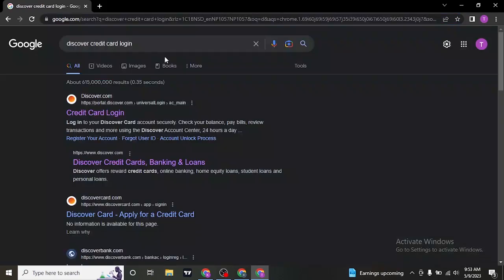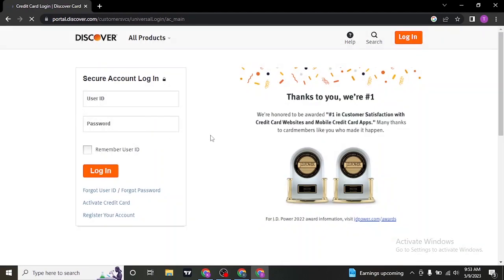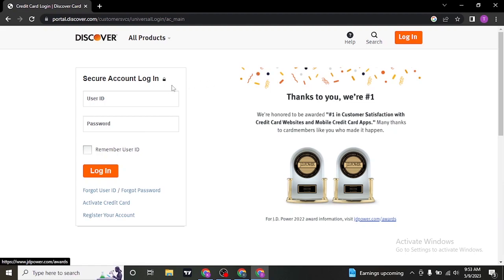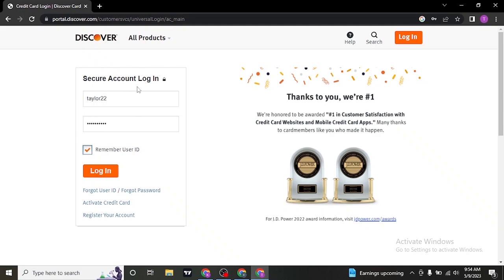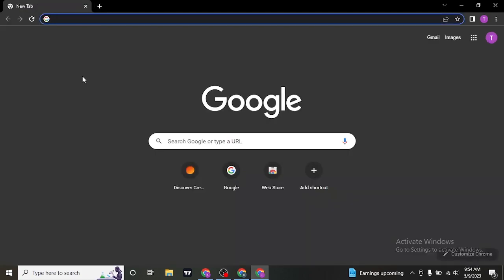How To Login Discover Bank Credit Card (2023) | Discover Card Account Sign In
This video walks you through the step by step process of how to log onto your discover bank credit card account. Watch the video till the end and learn the steps in detail on discover bank credit card login 2023.